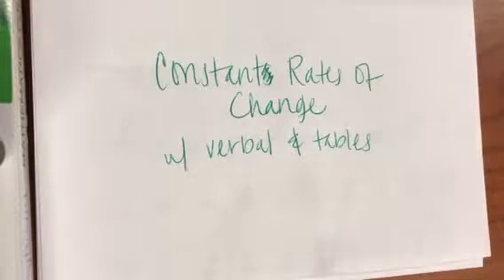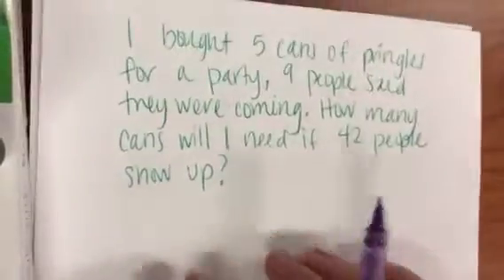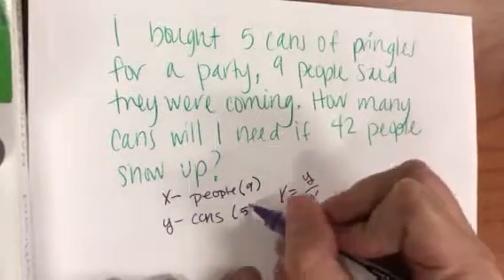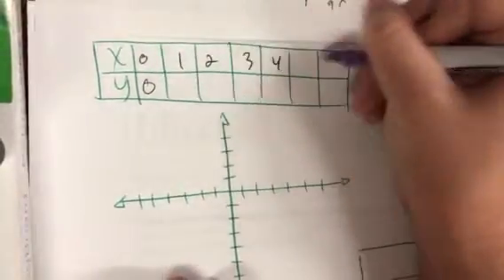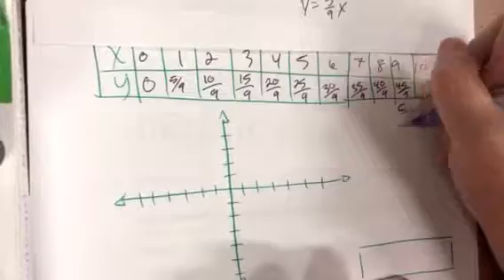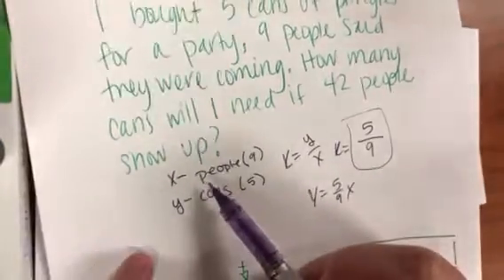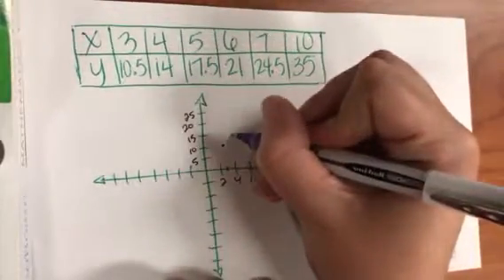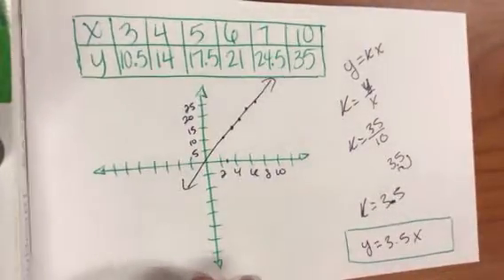Constant rate of change tables and verbal